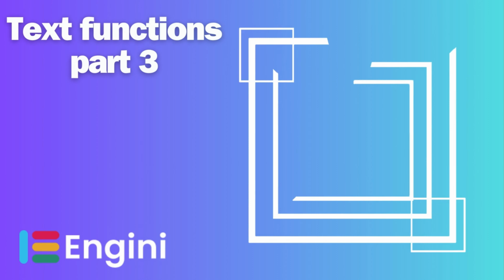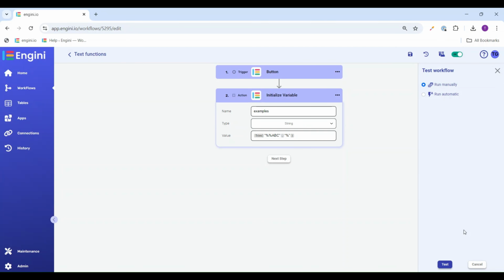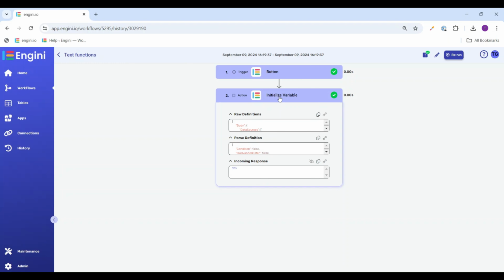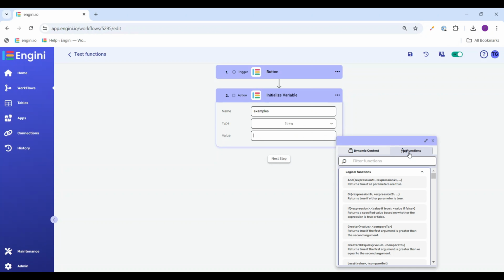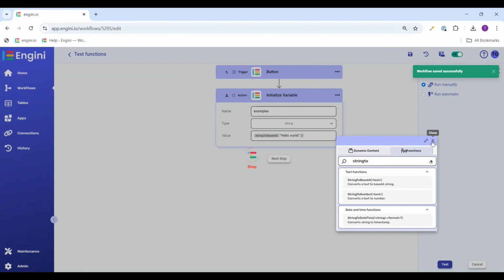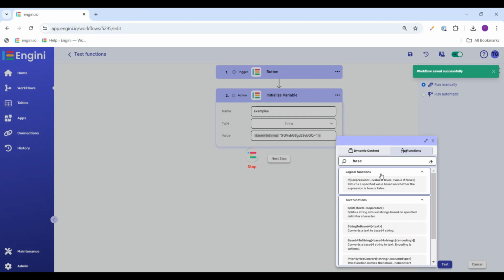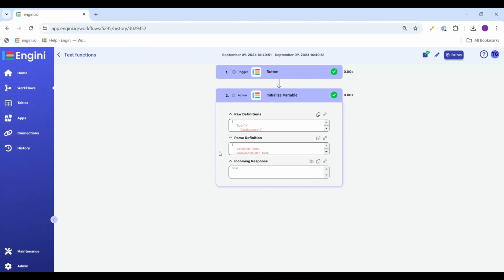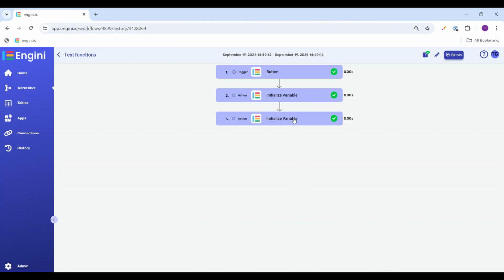Functions: Text Functions Part 3 | Engini.io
Elevate your text processing skills with Engini's advanced text functions! In this third part of our text functions series, we’ll explore functions like TRIM, TRIMSTART, TRIMEND, STRINGTONUMBER, STRINGTOBASE64, BASE64TOSTRING, CONTAINS, and TOJSONSTRING. With practical examples, you’ll learn how to clean, format, and convert text, optimizing your workflows for maximum efficiency.

Tutorial Breakdown:

Introduction 00:00
TRIM Function 00:19 – Learn how the TRIM function removes all leading and trailing spaces or specified characters from a string.
TRIMSTART Function 00:53 – Discover how the TRIMSTART function eliminates all leading occurrences of specified characters from a string.
TRIMEND Function 01:29 – See how the TRIMEND function removes all trailing occurrences of specified characters from a string.
STRINGTONUMBER Function 02:01 – Convert a text string into a numerical value with the STRINGTONUMBER function for use in calculations.
STRINGTOBASE64 Function 02:32 – Encode a string into Base64 format, commonly used for safely transmitting text data.
BASE64TOSTRING Function 03:05 – Decode Base64-encoded data back into a readable string with the BASE64TOSTRING function.
CONTAINS Function 03:38 – Check if a string contains specific text or characters using the CONTAINS function.
TOJSONSTRING Function 04:07 – Convert text into JSON format using the TOJSONSTRING function for easier data handling in complex workflows.